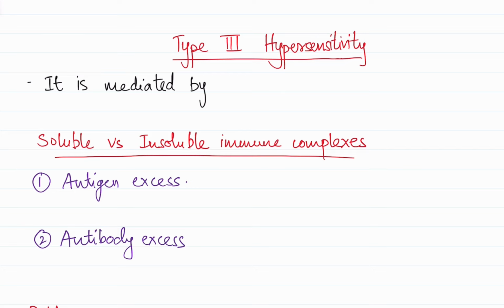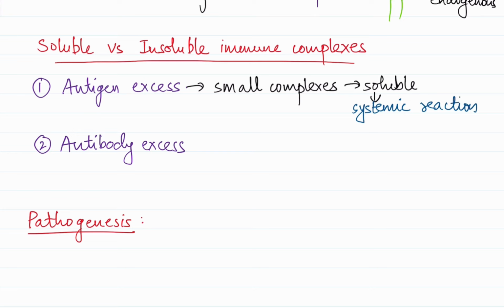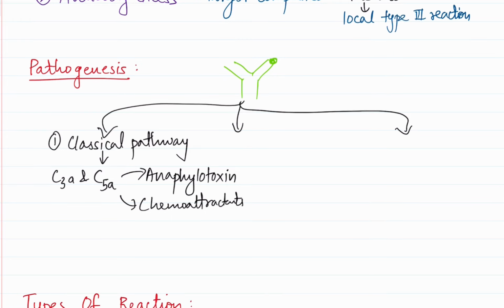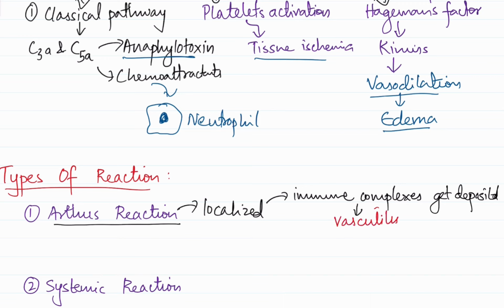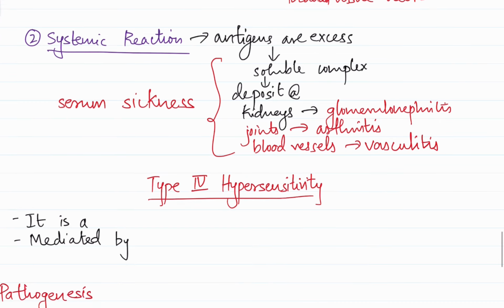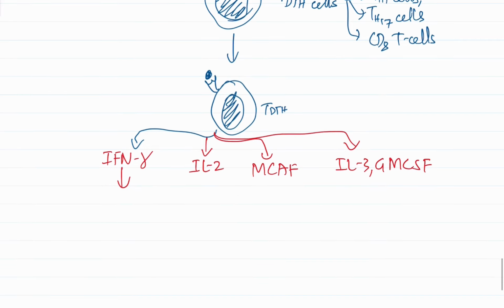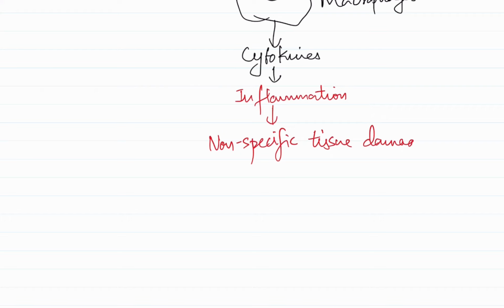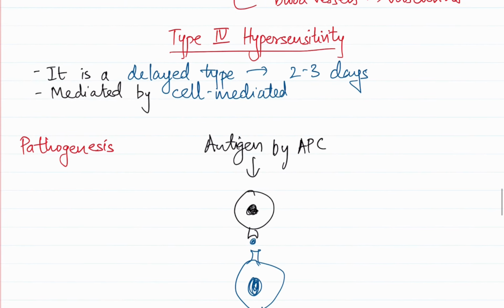Hypersensitivity Reactions Part- II | Microbiology | Lectures by Omer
Hi everyone,

In this video, I have completed the two part lecture on Hypersensitivity reactions. I have discussed Type III and Type IV hypersensitivity reactions.

Let me know your suggestions in the comment section